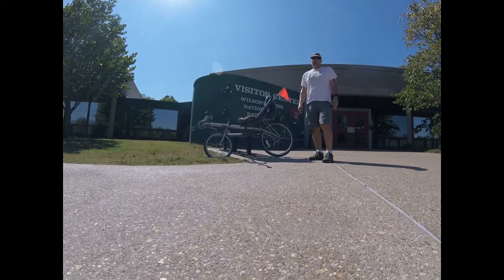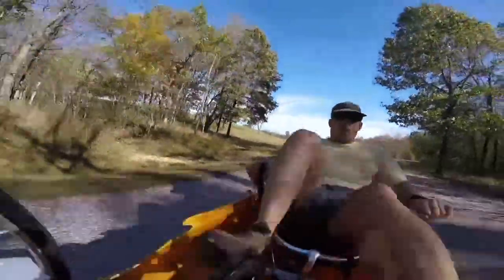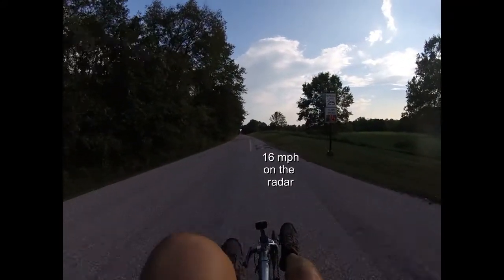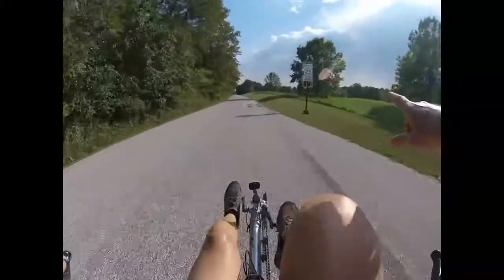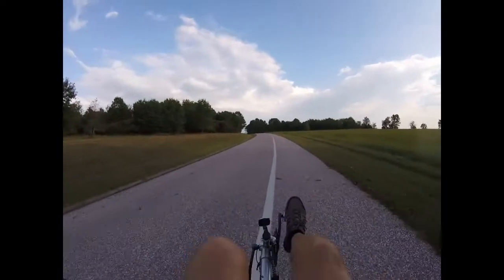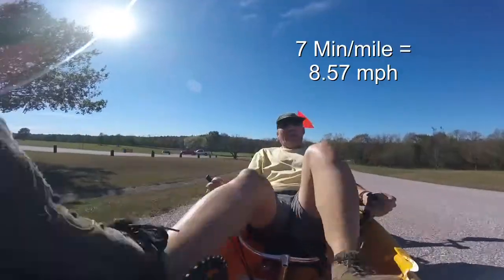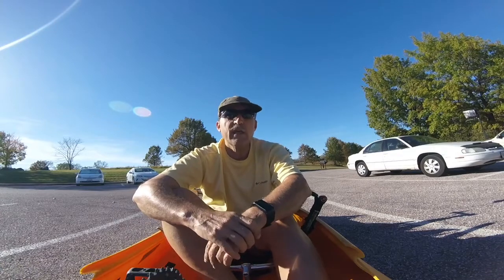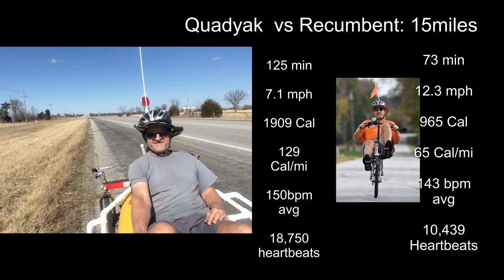Quadyak Ep11 Amphibious Quadyak vs Recumbent Bike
Answering the question: "How hard is that thing to ride?"
I pit my human-powered amphibious recumbent quadcycle against my two-wheel recumbent bike on the grueling hills of Wilson Creek National Battlefield in Republic, MO.